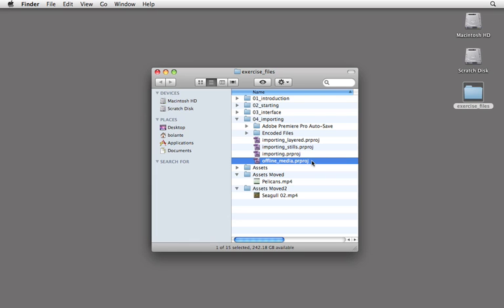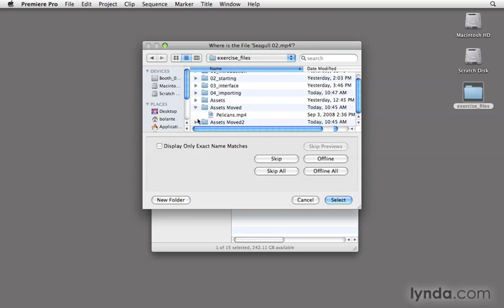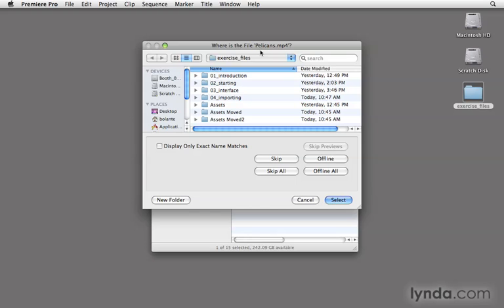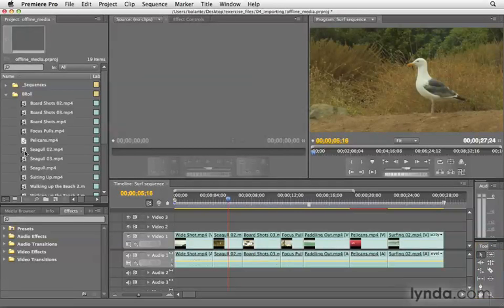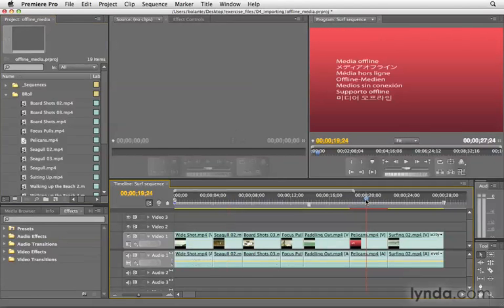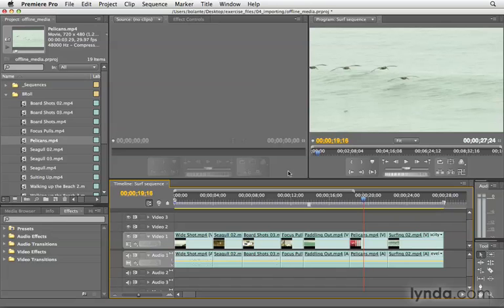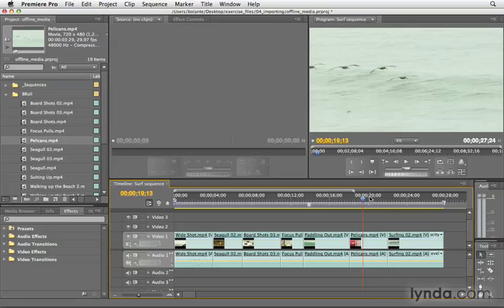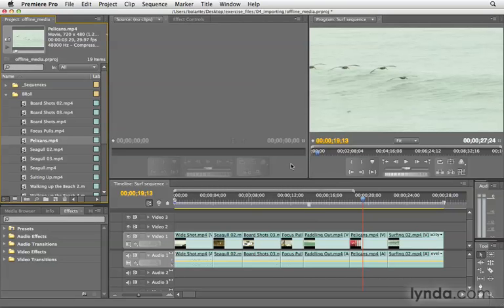04 04 offline adobe premire lesson 8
adobe premier lesson 8